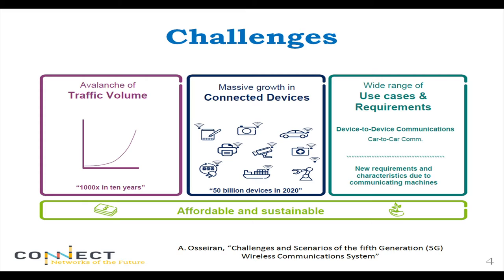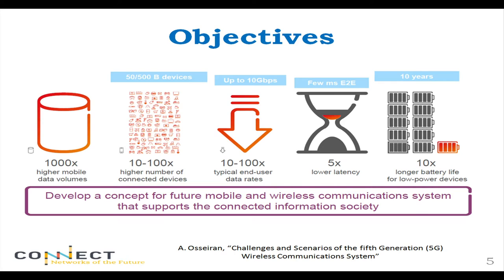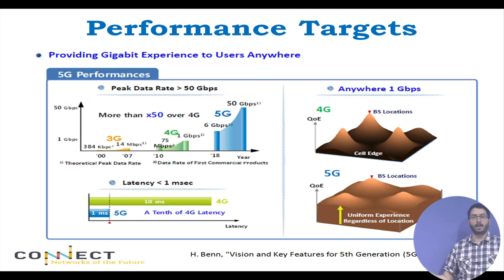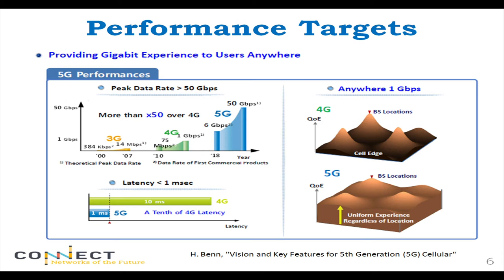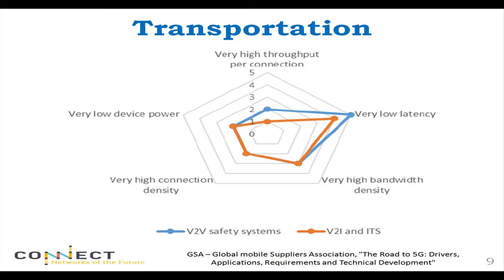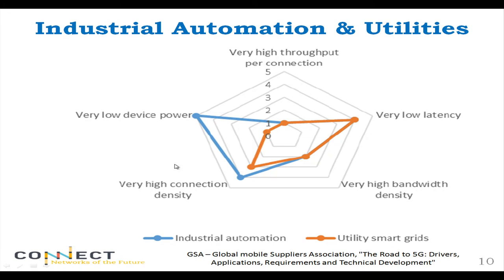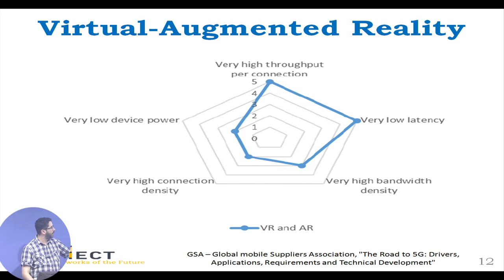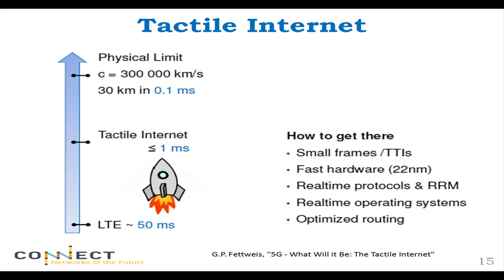5G: Scenarios and Technology Solutions (16IST17) 21.06.2016